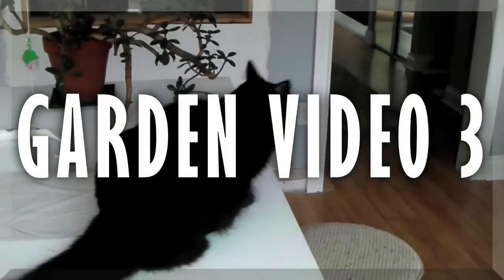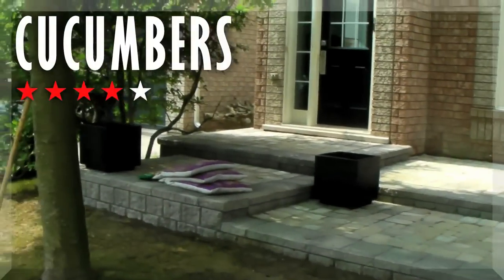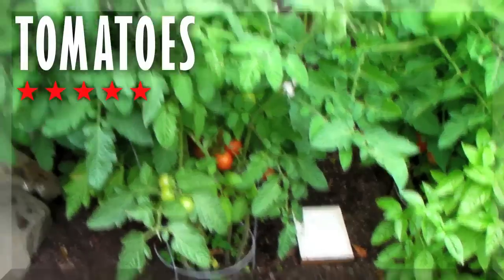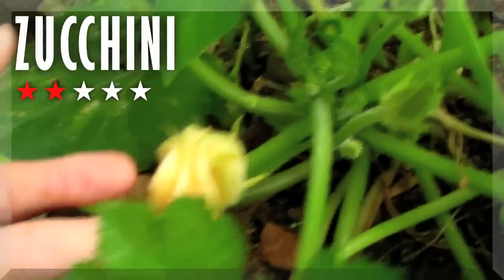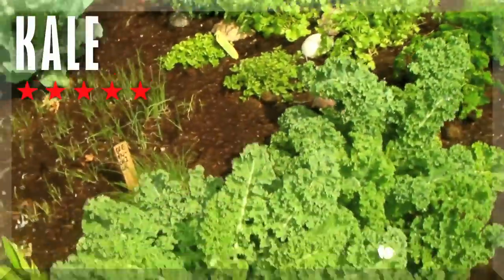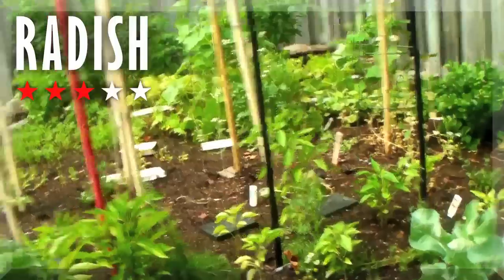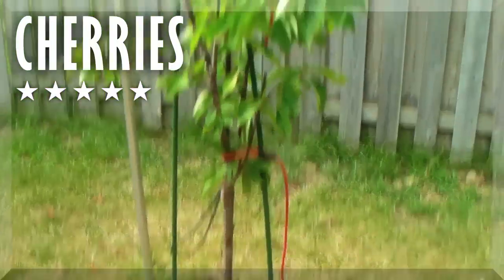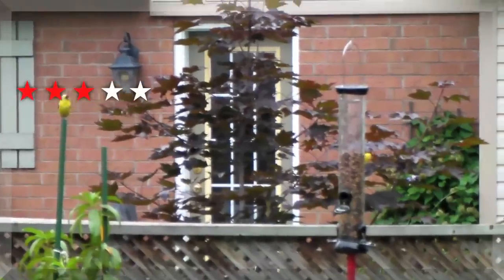Learning How to Garden Video 3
End of August and we are reaping some of the rewards of our hard work! Thanks for following us through our first year as gardeners. We are hooked :)